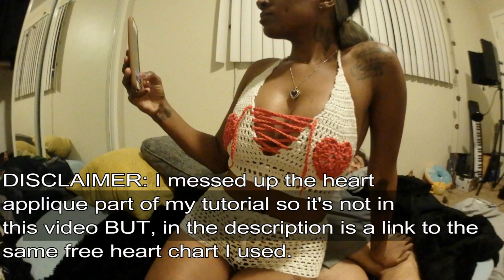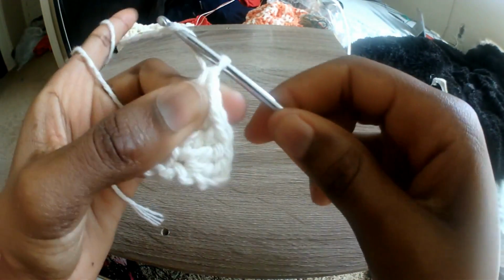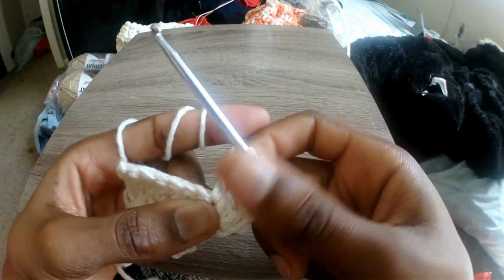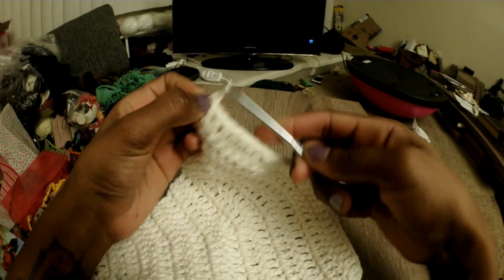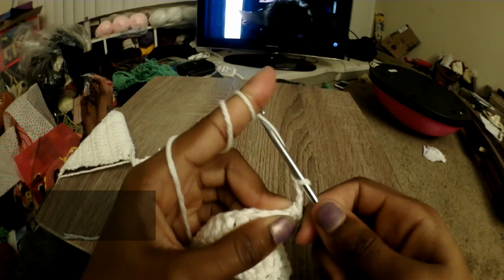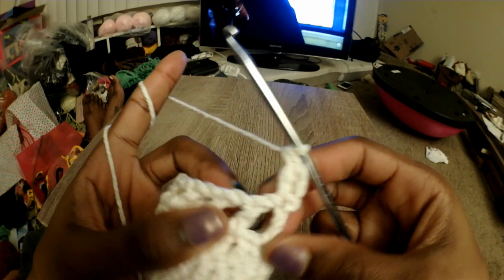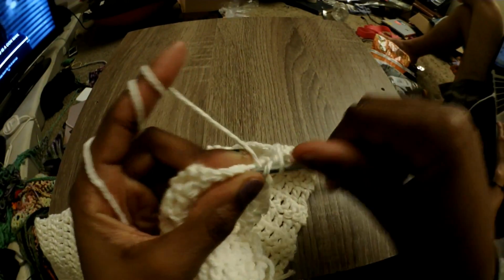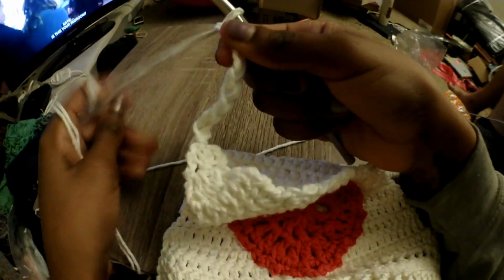Cro-Turial #16 | TRIANGLE CUP HALTER TOP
Need to know: DC, CH, SL ST
Need: 3.75mm hook, medium 4 weight yarn (I am using cotton in the video), yarn needle

**M.USIC
Big thanks to JI for creating this music for me!!

I'm on all the social medias.
Let's hang.